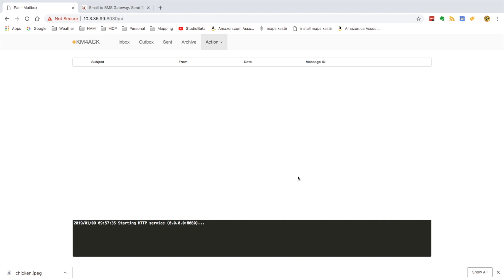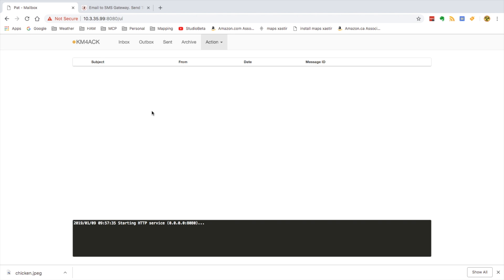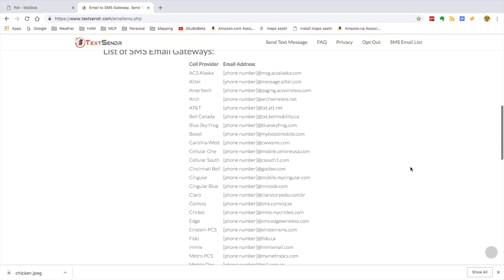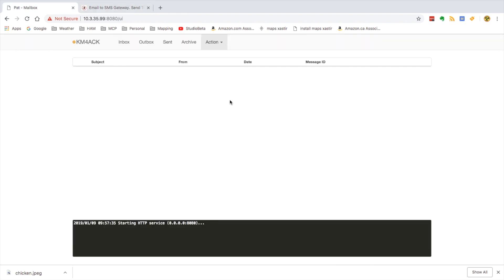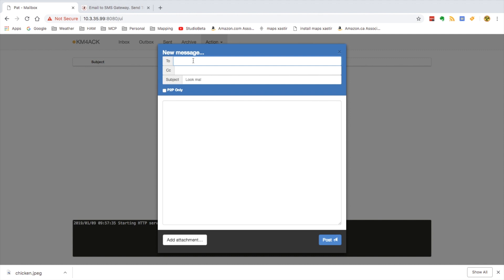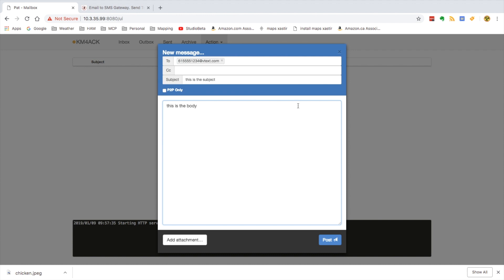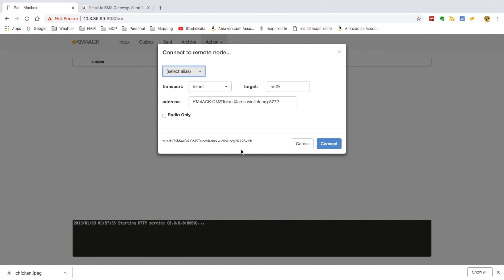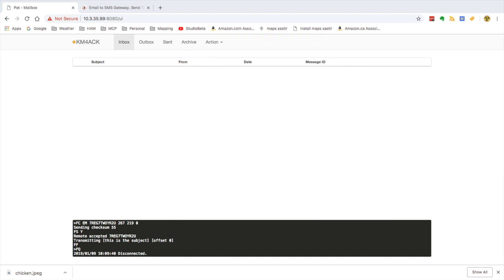Send Text Messages from Winlink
In this video, we will take a look at sending text message to a cell phone using winlink.

73,
KM4ACK